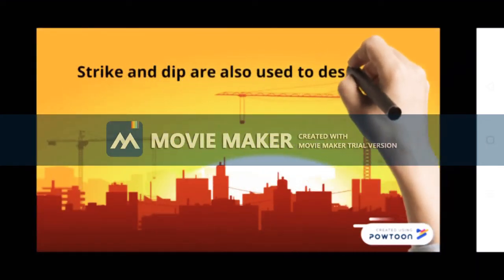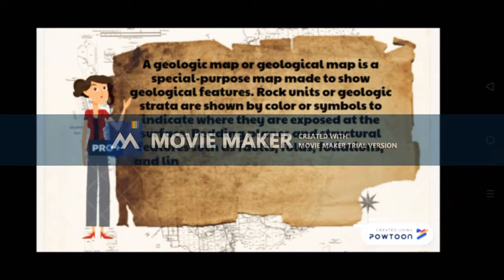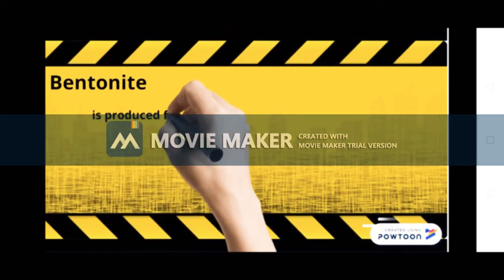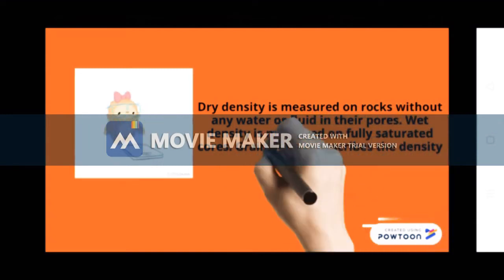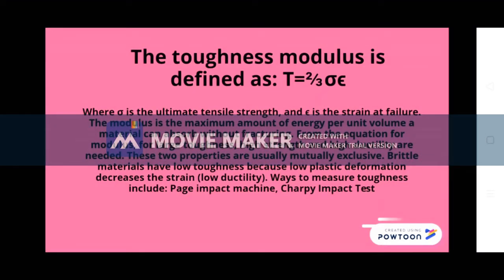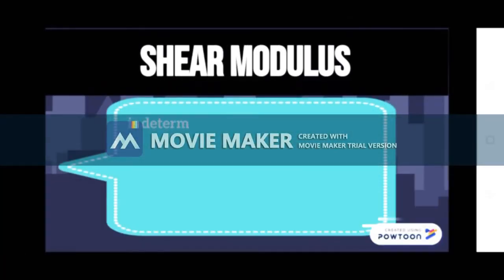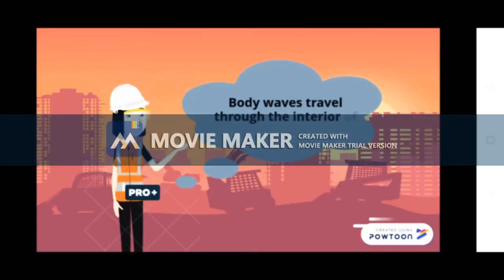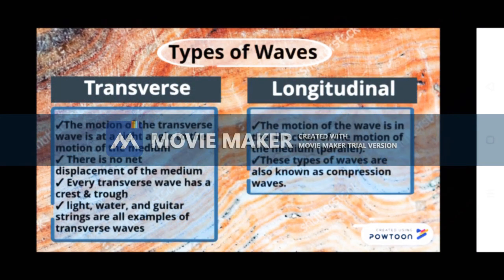Geology Report| Poutech (Group 4) - Structural Geology and Rock Mechanics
Group 4 Members:
Alarde, Bhert Angelo
Babasa, Dean Joshua Bruce
Bantang, Shania Jane
Catapang, John Aldous
Manderico, Reyna
Palma, John Patrick
Rada, Abegail Ann

Sorry na agad dahil sa watermark 😅